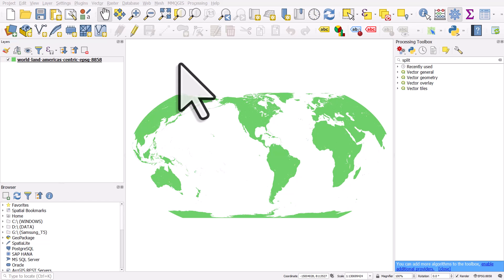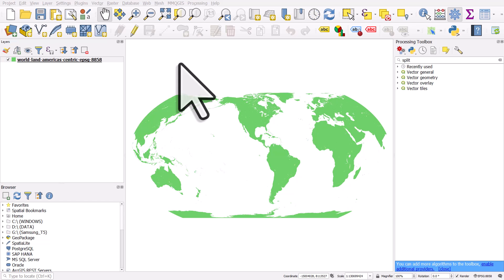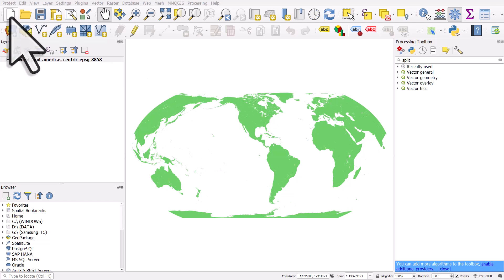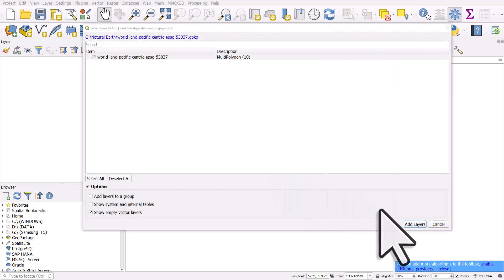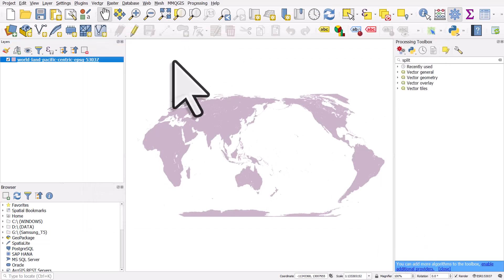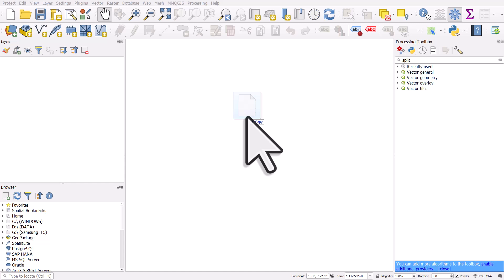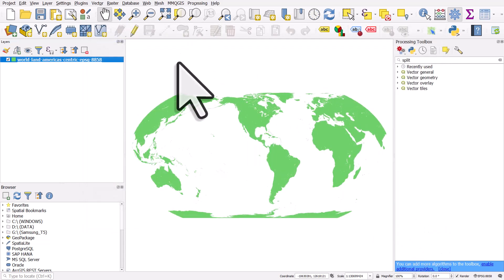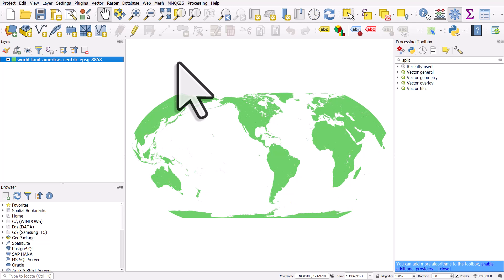World land layers with the Americas or the Pacific in the middle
When you have a world land layer in QGIS, in vector format (e.g. a shapefile or a GeoPackage) and you change it from something like WGS84 projection to an Americas-centric or Pacific-centric coordinate reference system, weird things can happen. You often get strange lines going across the map canvas.

To make things easier, I've created two land layers - one with the Americas in the middle and another with the Pacific in the middle. No more maps with New Zealand falling off the edge!

Feel free to have a look around in the folder for other stuff I've made and shared over the past couple of years